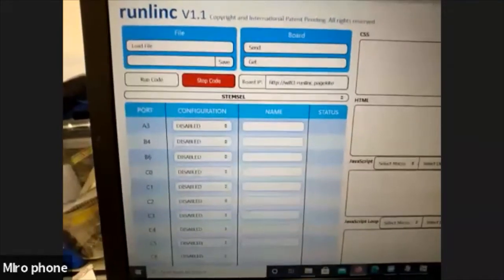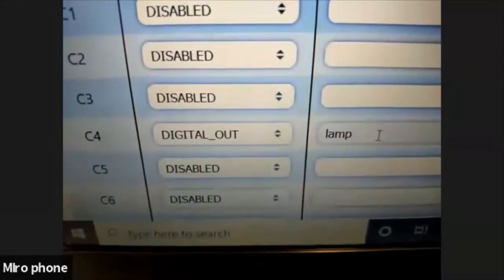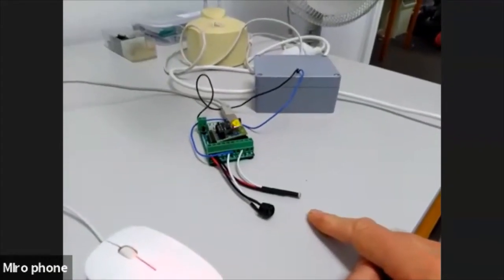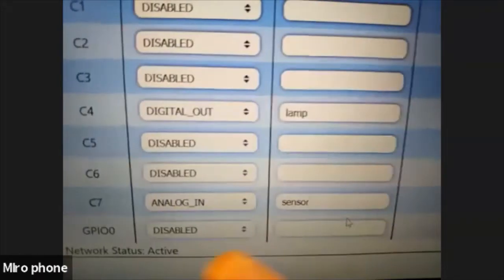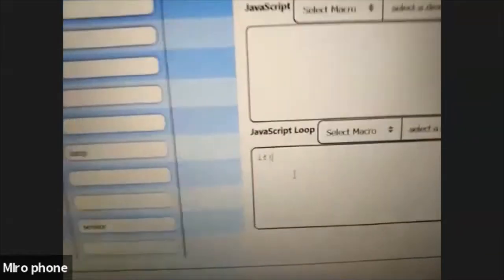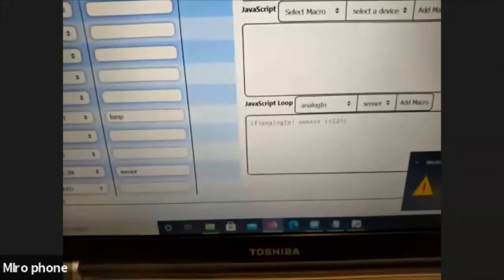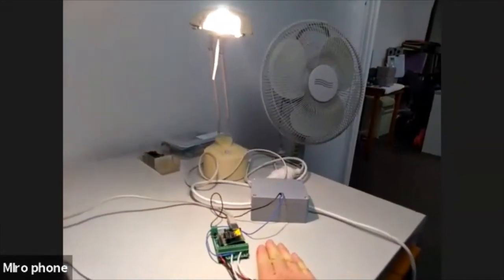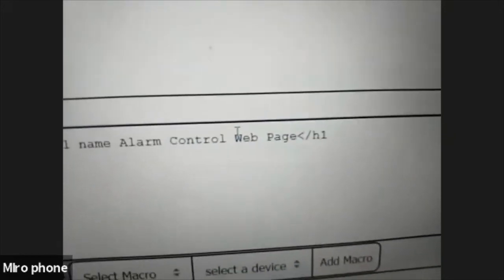Workshop in Cameroon School 2